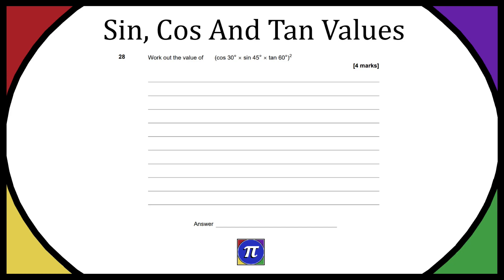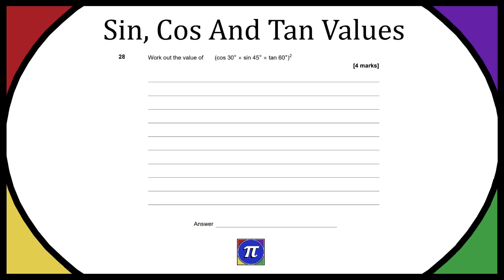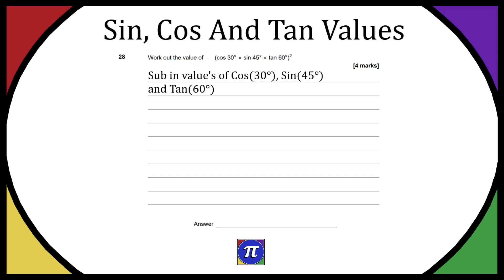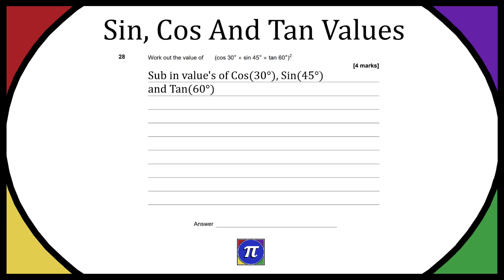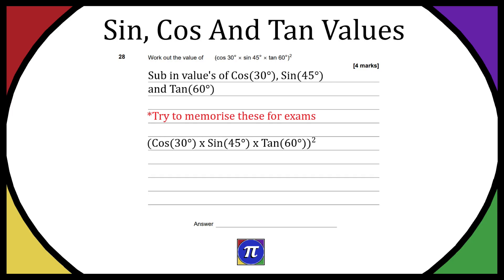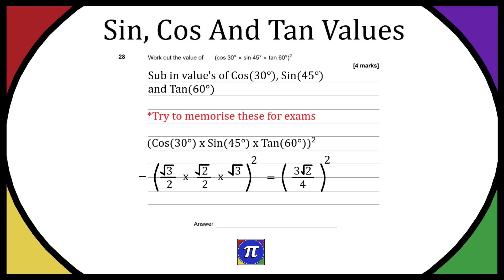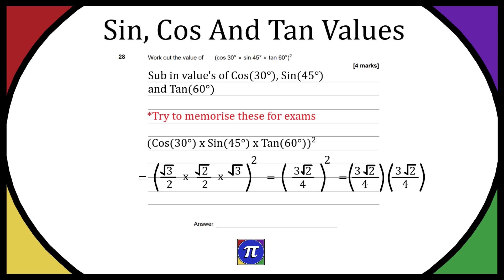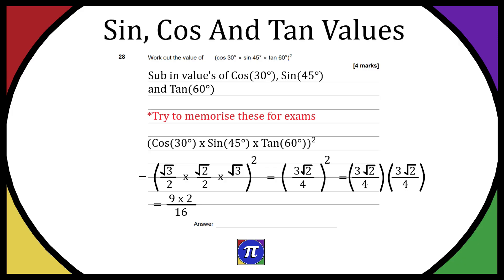(Cos30° x Sin45° x Tan60°)^2 - Past Paper Q28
This is question 28 of the past paper AQA Mathematics GCSE Paper 1 Higher Tier Non Calculator - June 2022:

For this question we need to work out the value (Cos30° x Sin45° x Tan60°)^2